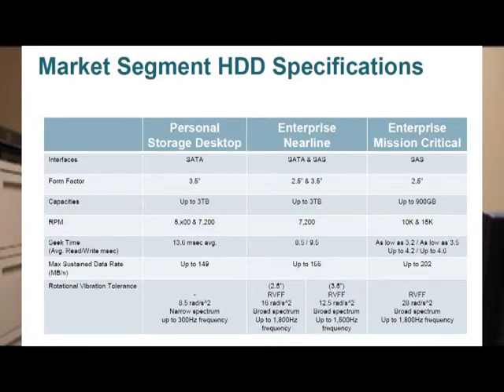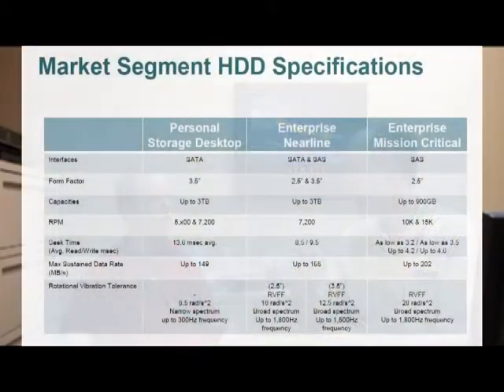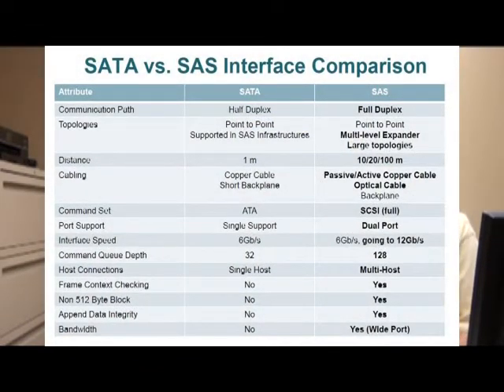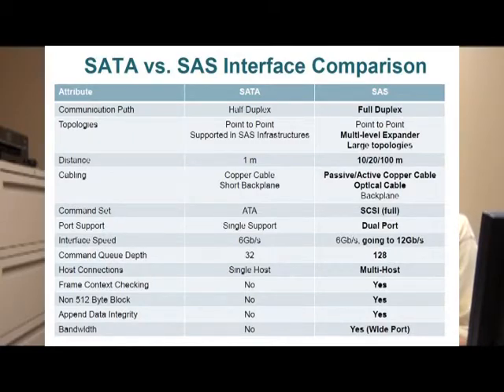Enterprise vs Desktop Hard Drives Part 1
Nor-Tech's Todd Swank and Dom Daninger Discuss the differences between Enterprise hard drives and desktop hard drives.

Todd begins the video with the statement that he keeps having customers ask for quotes for servers using Desktop SATA hard drives instead of Enterprise Sata hard drives.  The price is so much cheaper for the desktop drives and they don't understand why they should buy enterprise hard drives instead.  What should he tell them?

Questions answered include:

What features do Enterprise hard drives have that desktop drives don't?

When should I recommend SAS drives vs SATA drives?

What is Rotational Vibration?

Which applications should people insist on using Enterprise Class Hard Drives?

Is there a warranty difference between the drives?